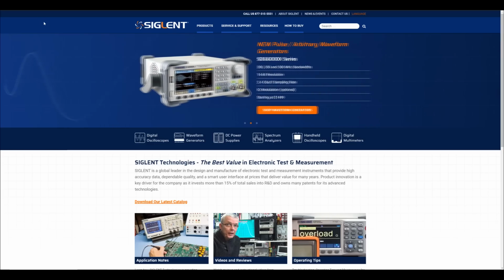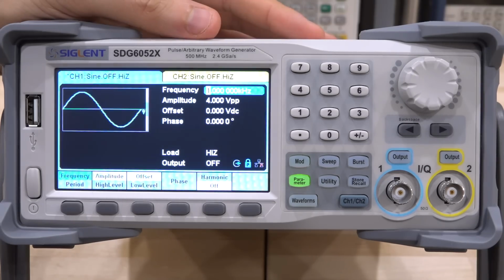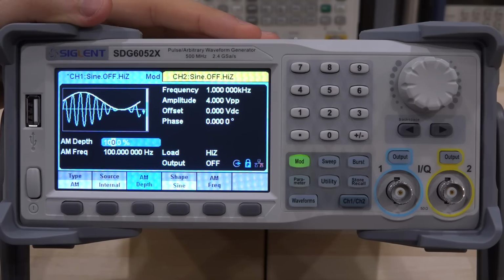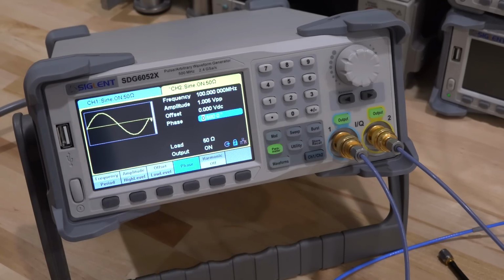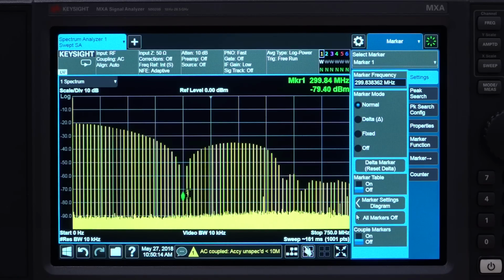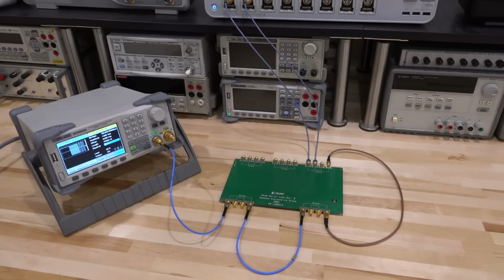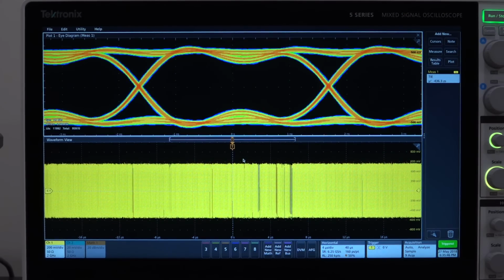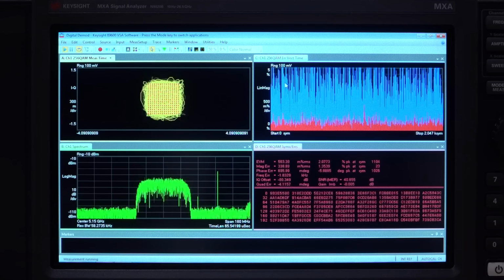TSP #123 - Siglent SDG6000X Series Arbitrary Waveform Generator Review, Teardown & Experiments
In this episode Shahriar takes a close look at the newly released Siglent SDG6000X Series Pulse / Arbitrary Waveform Generator. SDG6000X is a series of dual-channel Pulse/ Arbitrary Waveform Generators that feature up to 500MHz output frequency, a maximum sample rate of 2.4GSa/s and 16-bit vertical resolution when used as a function generator. The particular reviewed model is the SDG6052X which is the top-end model.

The full teardown of the unit reveals the internal architecture of the instrument, DAC / FPGA interconnect as well as the output amplifier structure. Although the limitations of the FPGA prevents the instrument to operate at full 2.5GSa/s in arb-mode, the instrument is capable of providing complex modulation up to the full 500MHz signal bandwidth.

This comprehensive review is organized as follows:

00:01:11 - Siglent SDG model overview and comparison
00:03:10 - Front and back panel overview
00:06:24 - Full teardown and analysis of the instrument archietecture
00:18:19 - GUI overview, menu structures and built-in functions
00:22:31 - Waveform phase and amplitude accuracy, characterizing a 180-degree hybrid
00:30:42 - Large-signal generation, ultra-sound experiment and range measurements
00:36:38 - Pulse generation performance, spectral content and low-pass filter measurements
00:44:07 - THD measurements, harmonic generation, Two-tone TOI measurements using waveform combine function
00:50:30 - PRBS pattern generator, ISI measurements and eye-diagram impairments using waveform combine functions
01:01:57 - I/Q modulation and waveform creation using EasyIQ as well as superheterodyne up-converter measurements
01:10:44 - Concluding remarks